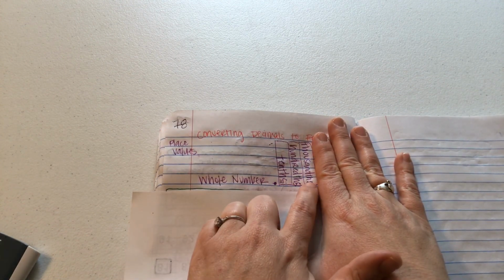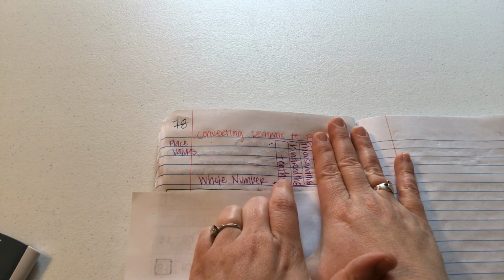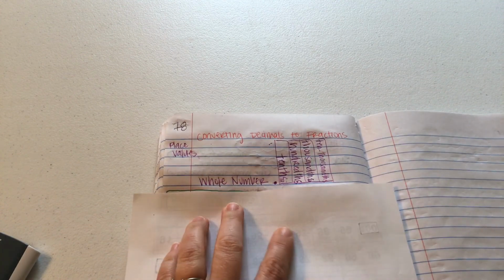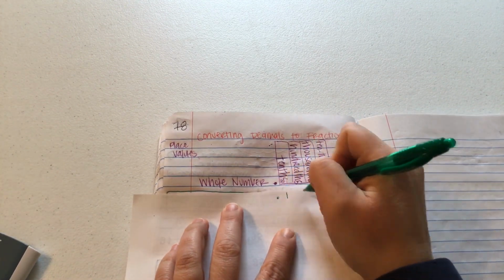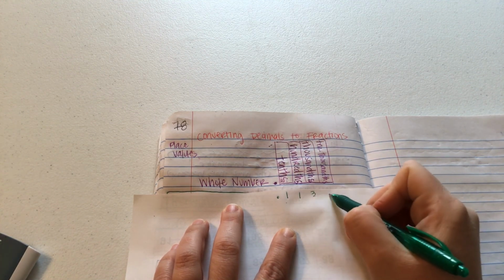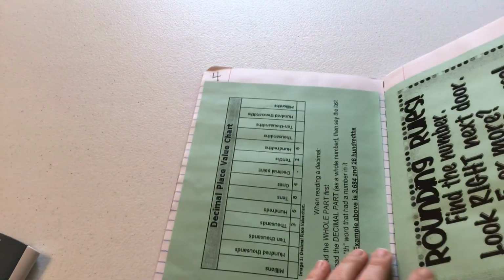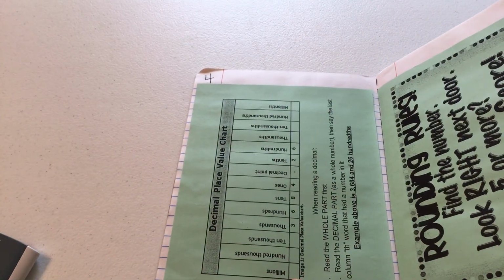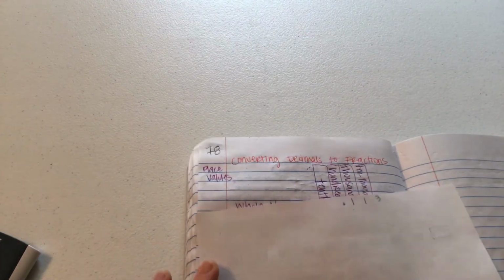Video 2 Continuing Learning - Converting Decimals to Fractions